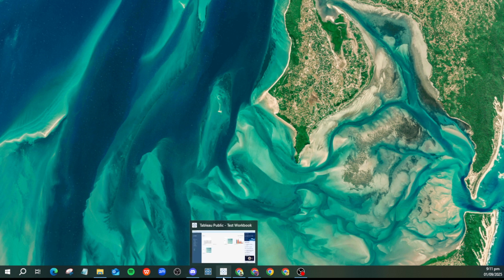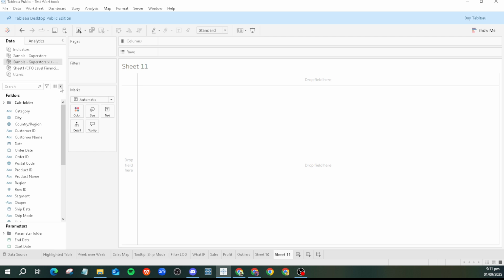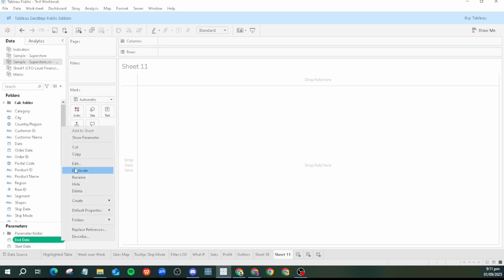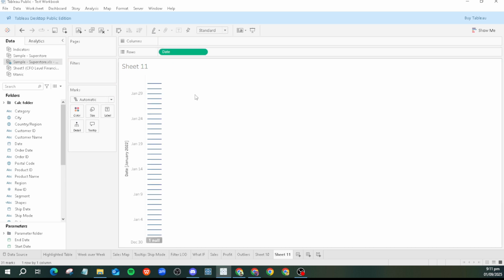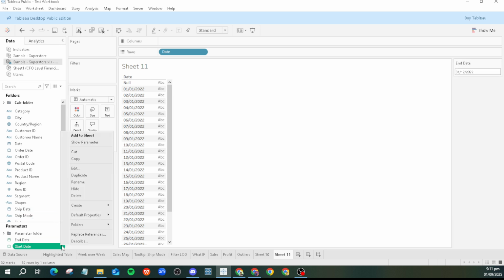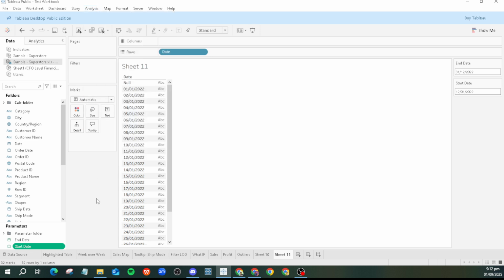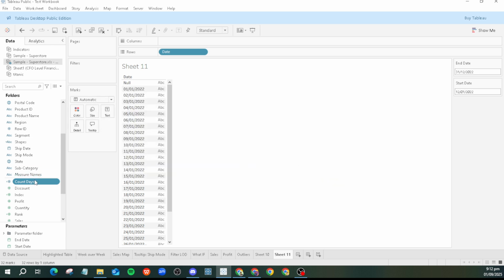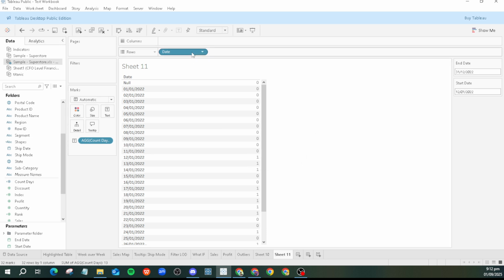How To Calculate Number Of Working Days In Tableau Using Parameters & Calculated Fields [2025 Guide]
How To Calculate The Number Of Working Days In Tableau Using Parameters And Calculated Fields [2025 Guide]

In today's video we are covering: calculated field tableau, tableau man of the series player in ipl datasheet, how to use tableau, how to create hierarchies in power bi, how to create a sales dashboard in excel, intermediate visualization & calculations using tableau, how to create power bi dashboard (report) in 7 min, tableau parameters, how to create a bar graph in excel, how to use excel shortcuts in google sheets, how to create dashboard in power bi, how to reduce space between bar graph in excel, how to create bar graph in excel